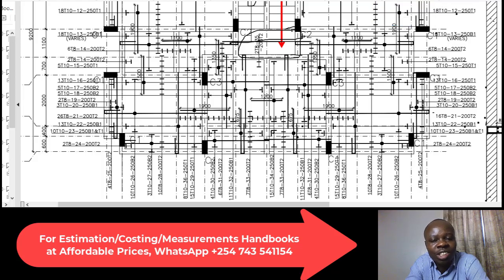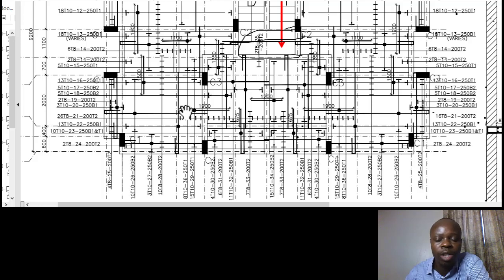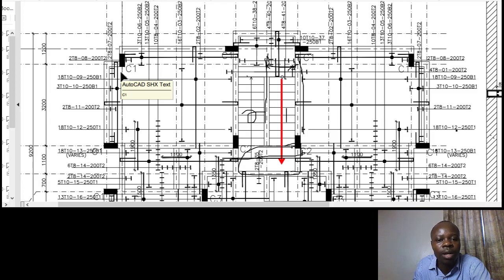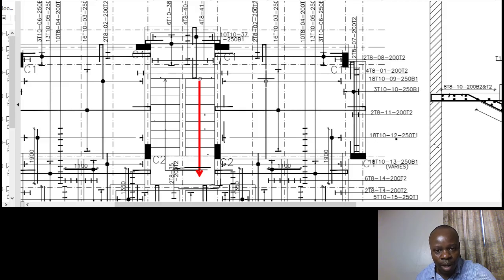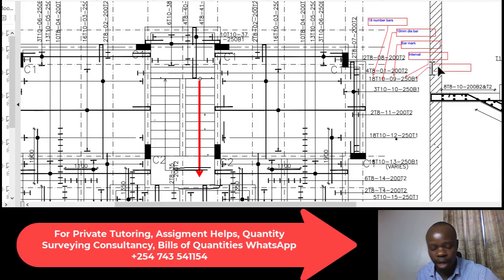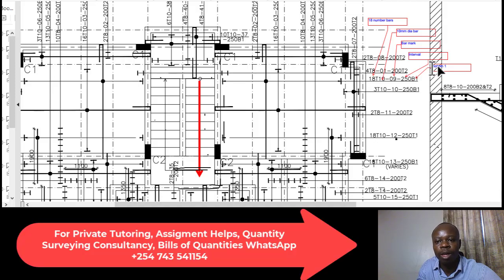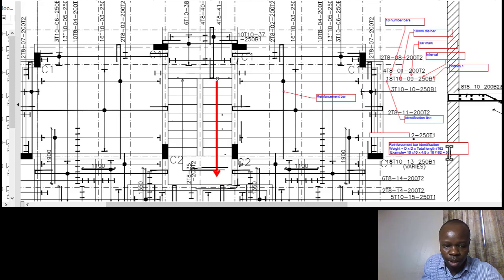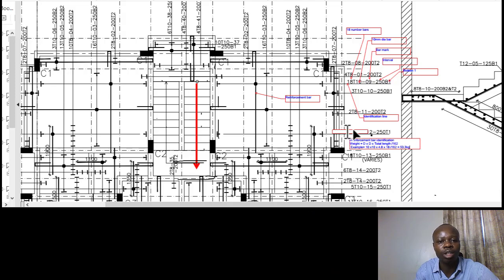TAKING OFF STEEL REINFORCEMENT BARS IN SUSPENDED SLAB//Bill of Quantities in Building Construction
Covered here; How to Take Off Steel Reinforcement bars in Reinforced Concrete Suspended Slabs when preparing Bill of Quantities.

This quantity surveying tutorials explains the steps of mastering the taking off list/trade order adopted by Quantity Surveyors during quantity surveying for various building measurement sections including the substructure and superstructure works. The measurements done on a Traditional Dimension papers explained!

Knowledge shared is knowledge gained. Thank you very much!